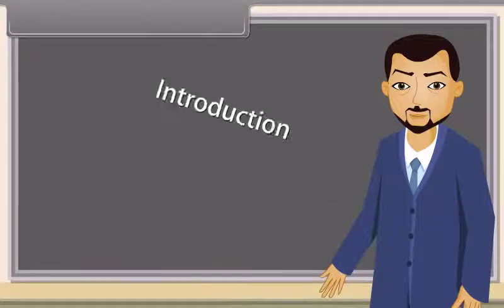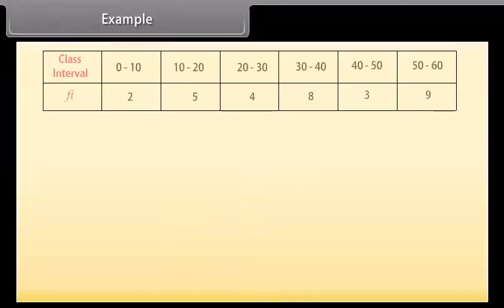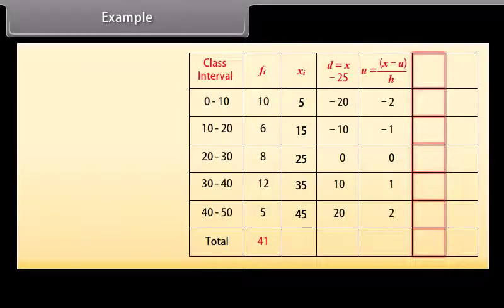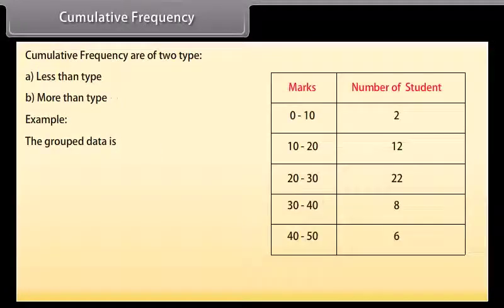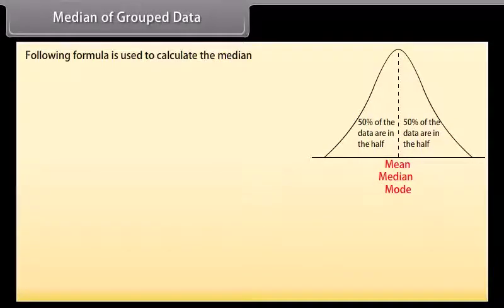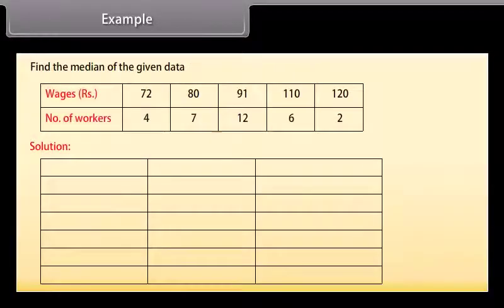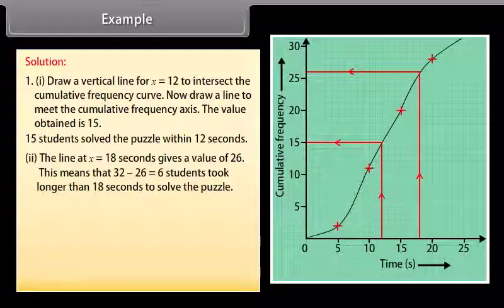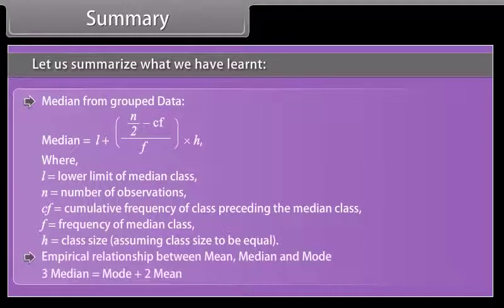10th class maths Statistics | Statistics class 10 | maths tutorial class 10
10th class maths Statistics | Statistics class 10 | maths tutorial class 10 | Statistics

10th Class mathematics  for cbse and state board

10th Class Mathematics Statistics  all the concepts and example problems are covered for better understanding.
ajay e learning animated classeson Statistics are well designed concepts and examples for class 10 to understanding of the concept to make the student accelerate in subject.